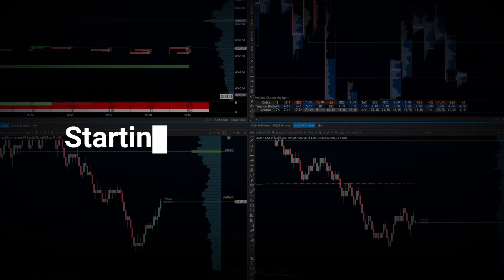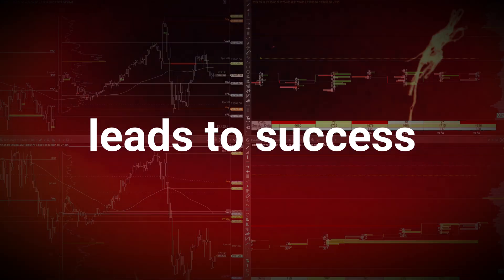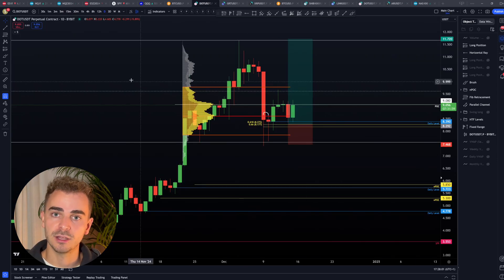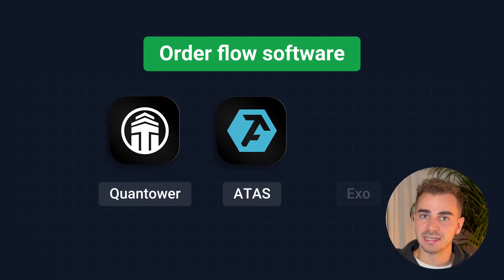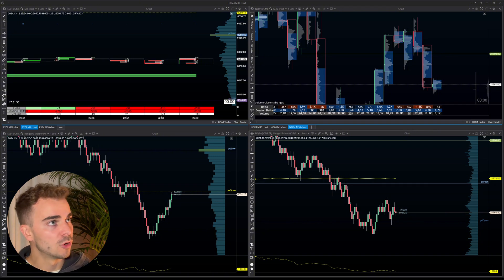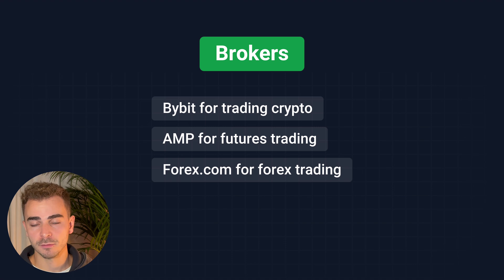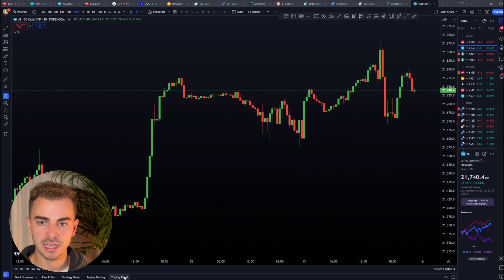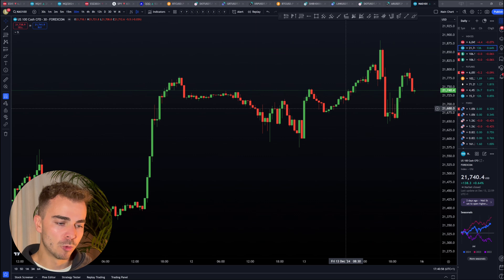Ultimate Trading Setup: Software, Hardware & Expert Recommendations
🖥️ THE COMPLETE TRADING SETUP GUIDE YOU NEED

Starting your trading journey can feel overwhelming. In this comprehensive guide, I'll break down my entire trading setup - from hardware requirements to the exact software and brokers I use daily. After 5+ years of trading experience, I've optimised this setup for maximum efficiency and reliability.

Essential Components I'll Cover:

• Hardware Setup 💻
• Charting Software 📊
• Order Flow Tools 📈
• Broker Selection 🏢

What You'll Learn:
✅ Computer & monitor requirements
✅ TradingView setup & features
✅ Order flow software comparison (ATAS, Quant, EXO)
✅ Trusted broker recommendations
✅ Complete workspace organisation
✅ Trading execution tools
✅ Platform connectivity

My Recommended Tools:
• TradingView for technical analysis
• ATAS for order flow
• Multi-monitor configuration
• Reliable brokers for different markets

I'll show you exactly how I:
Set up my four-monitor workspace
Organise my trading screens
Connect various platforms
Execute trades efficiently
Manage multiple data feeds
Create backup systems